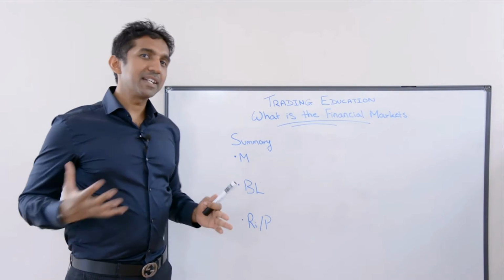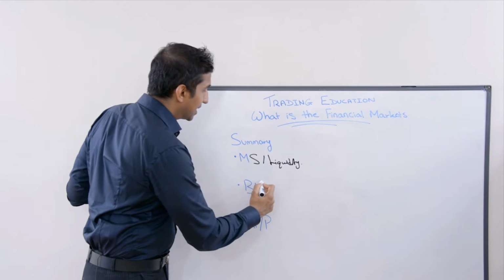What is the Financial Markets - Module 1.7 Summary